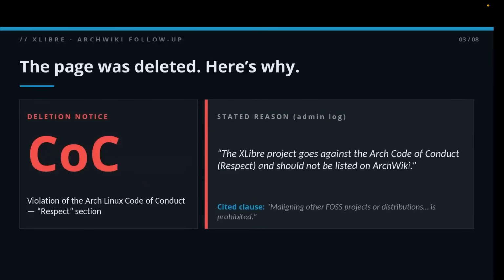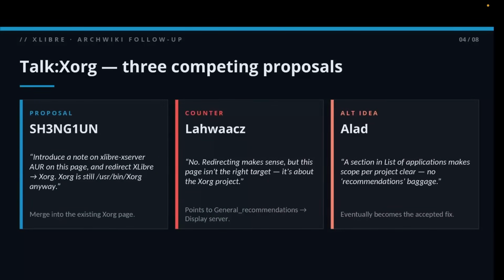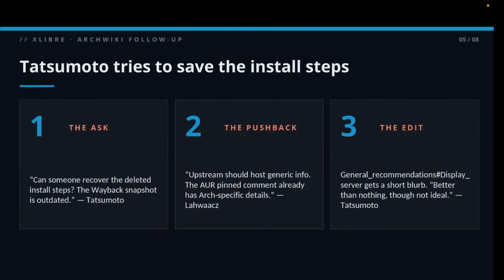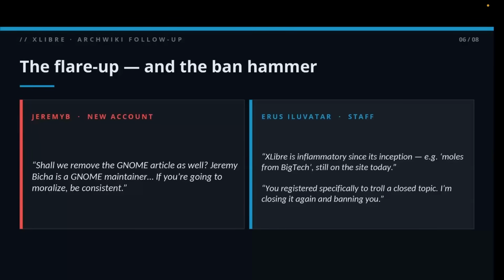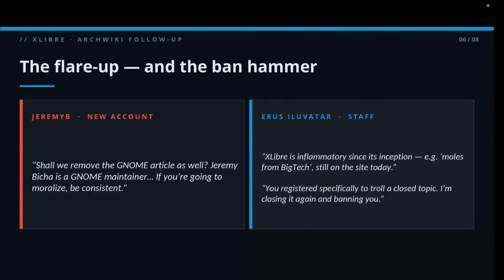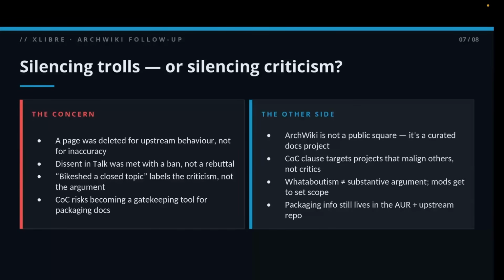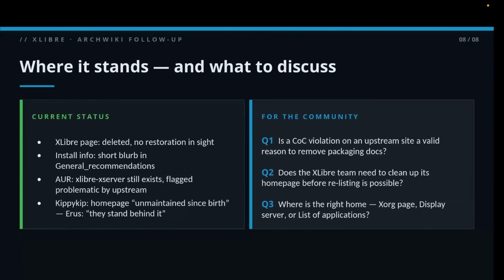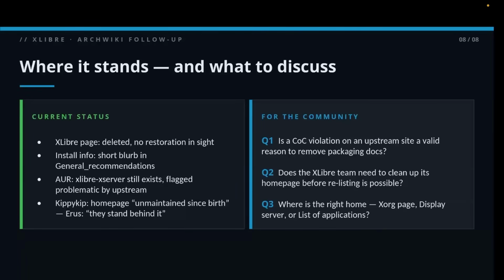Arch Wiki BANS User For Asking This ONE Question! (XLibre Drama Escalates) 🚨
🚨 The XLibre drama on the Arch Linux Wiki is officially spinning out of control! In this follow-up, we dive into the chaotic aftermath on the Arch Wiki Talk pages following the deletion of the XLibre documentation.
What happens when the community tries to salvage the installation steps? Pushback. But the real shocker? When a user pointed out potential hypocrisy and asked if the GNOME article should also be removed under the same Code of Conduct rules... the admins hit them with the BAN HAMMER for "trolling"! 🔨

Is this just standard moderation, or is the Arch Wiki silencing valid criticism to protect a political stance? Linux was built on the core pillars of freedom, open dialogue, and the user's ultimate right to choose their software. When technical documentation becomes a gatekeeping tool, are we watching the fragmentation of the most sacred "phonebook" in the open-source world?

👇 Do you think the ban was justified, or is the Code of Conduct being weaponized against free speech? Sound off in the comments below!

This video is produced for educational, informational, and entertainment purposes, specifically to cover news and facilitate discussion within the open-source community. The content presented constitutes journalistic commentary, criticism, and personal opinion based on publicly available information, wiki edit logs, admin notes, and forum discussions available at the time of recording.

The creator of this video is deeply passionate about the Linux community, open-source software, and the foundational principles of freedom of speech, freedom of choice, and open collaboration. The discussions in this video are intended to protect and explore those values, not to attack, defame, or harass any individual or organization.

Any claims regarding bans, Code of Conduct violations, user intentions, or administrative actions are reported strictly as context for the broader community debate. These claims have been sourced from public, user-generated platforms and have not been independently verified by the presenter. This video does not accuse any individual or organization of illegal acts, malice, or defamation. The opinions expressed regarding open-source philosophy, moderation, and community management are highly subjective.

Viewers are strongly encouraged to conduct their own independent research, read the primary source talk pages, and form their own conclusions. The creator assumes no responsibility or liability for any errors, omissions, or subsequent actions taken by viewers based on the content of this video. Please remember to treat all members of the open-source community with respect, even when disagreeing with their moderation or software philosophies.